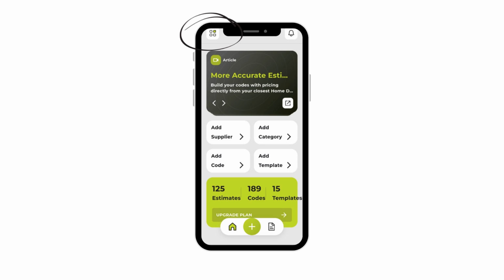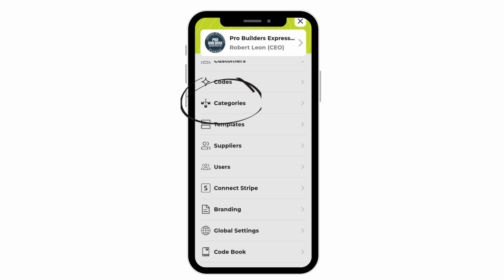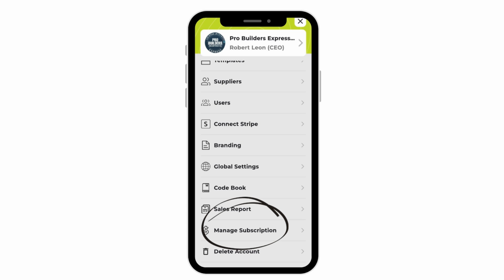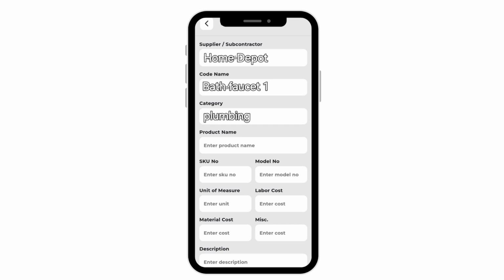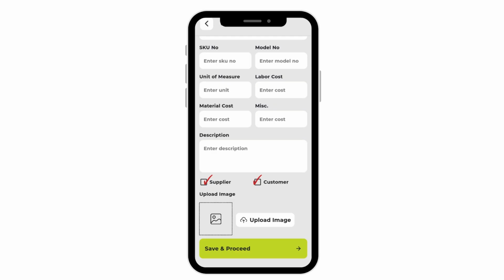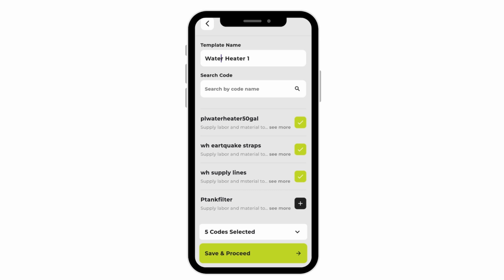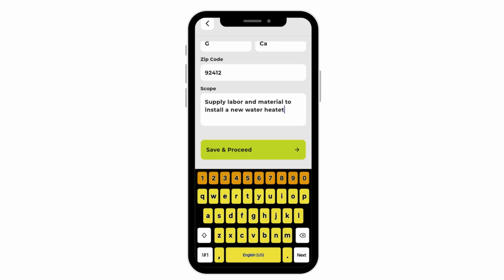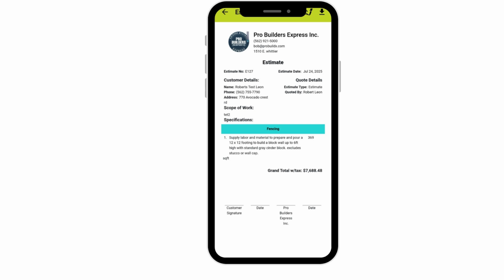EZ Estimator quick start video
This channel gives training in construction sales , tips , techniques from over 20 years of successful sales experience . These training will help in increasing your closing rate and increase the profit you can make on your projects with out losing sales . We have been using a estimating program for over twenty years and can help you to make more money in less time using our program .